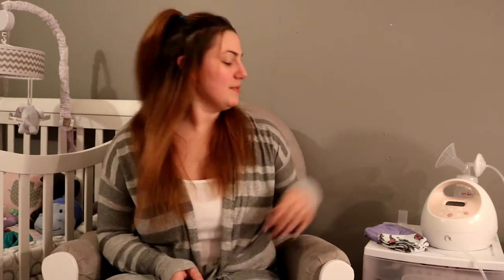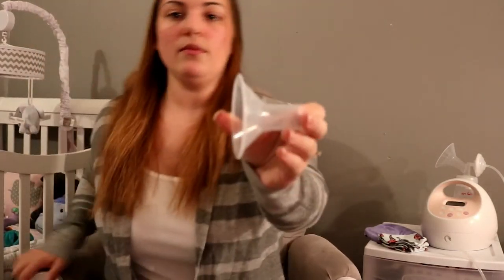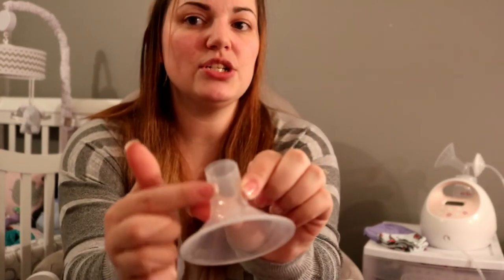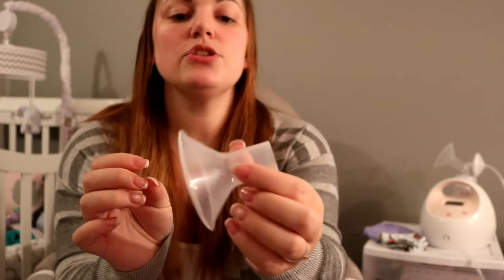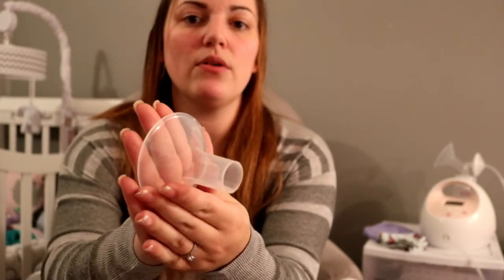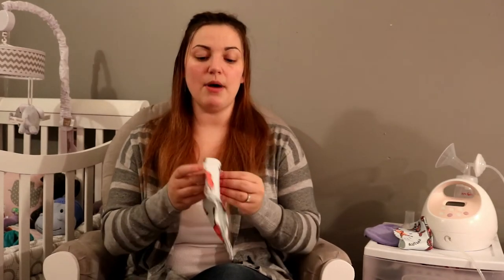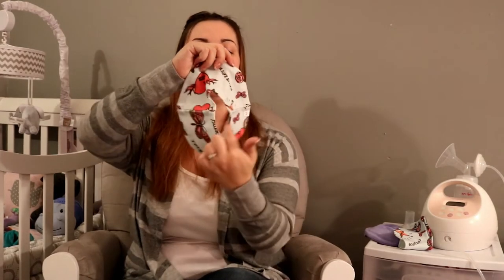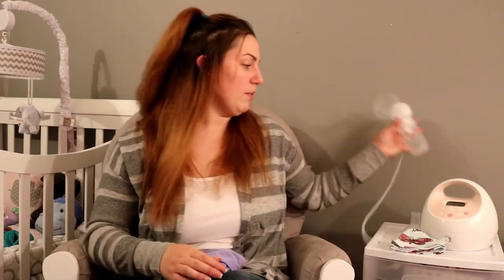Flange size and clogs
In this video I briefly go over how a flange should properly fit. If you belong to either of these pages an administrator will be able to help fit you

If you have the wrong size flange make sure you order the correct fit below are links to the medela flanges on Amazon
Medela PersonalFit Breast Shield, 21 mm

 The maymom flanges on Amazon
Breastshield Sizing Kit - Small; One-Piece Breastshield w/ Valve, Membrane for Medela Breast Pumps (Pump in Style, Lactina, Symphony); Made by Maymom (Combo- 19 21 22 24 mm)

The spectra flanges on Amazon
Spectra Baby USA - Breast Shield Flange - Medium (24mm) - for 9 Plus, S2, S1, M1 Breast Pumps

The nenesupply flanges on Amazon
Nenesupply Generic Flange for Spectra S2 Spectra S1 Spectra 9 Plus Breastpump. Made By Nenesupply. Not Original Spectra Flange Not Original Spectra Baby USA Parts (Two Flanges - 21mm)

The following are links to all products mentioned in the above video

Mother Modest nursing slip covers
5 + Use ULTIMATE Breastfeeding ACCESSORY -Pad/Cover/Therapy/Hands-Free/Protection (Medium)

Lansonoh hot cold packs
Lansinoh Breastfeeding Starter Set for Nursing Mothers includes, 1 Lanolin Nipple Cream, 24 Stay Dry Disposable Nursing Pads, 2 TheraPearl Breast Therapy Packs and 1 LatchAssist Nipple Everter

La Vie lactation massager
LaVie Lactation Massager Breast Care for Breastfeeding

Sunflower lecithin
NOW Sunflower Lecithin 1200 mg,200 Softgels